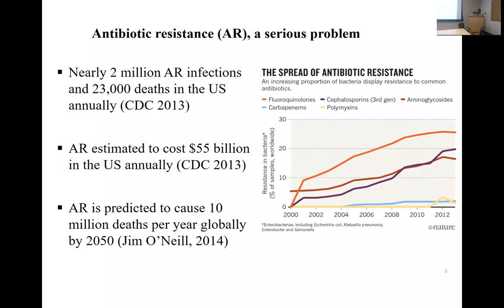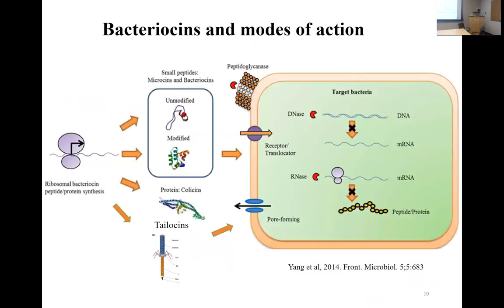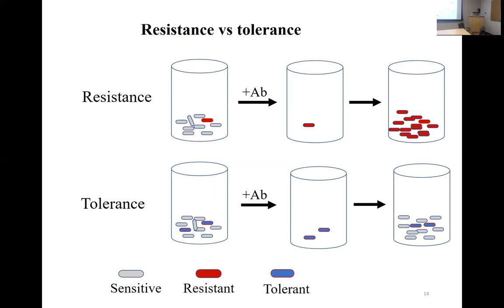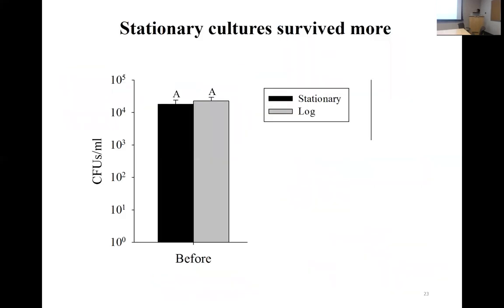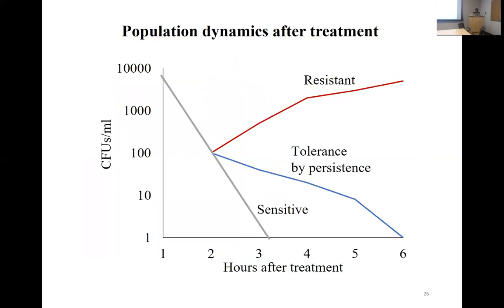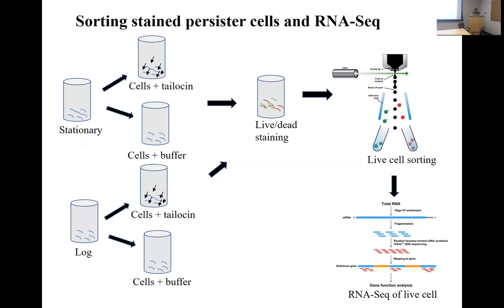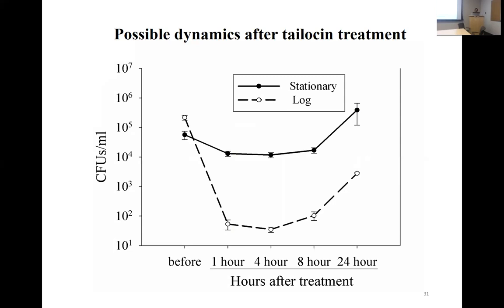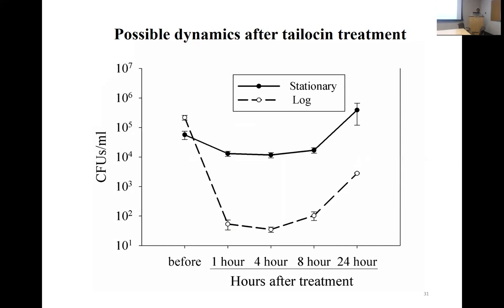PremKandel PSUMicrobiomeCenter 16March2018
Dr. Prem Kandel presents "Bacteriocins - A viable alternative to antibiotics?" March 16, 2018